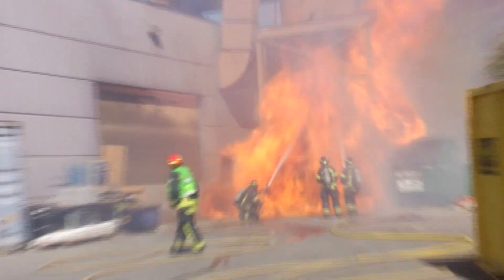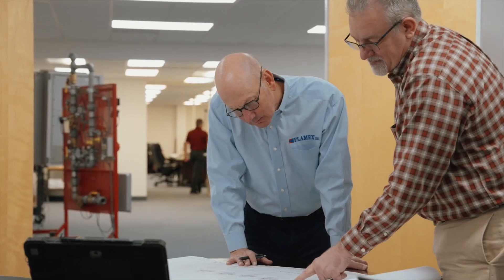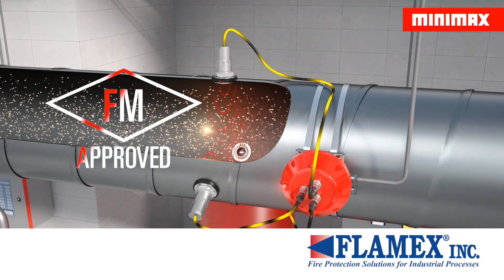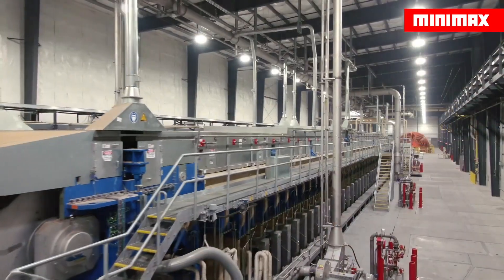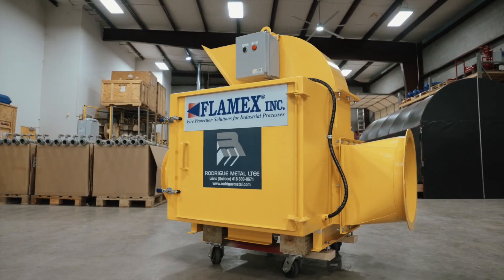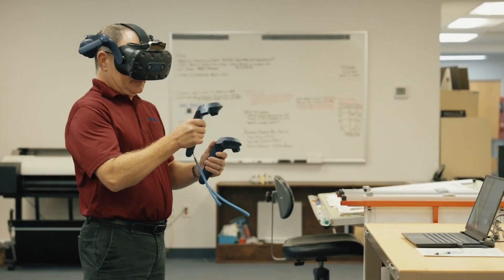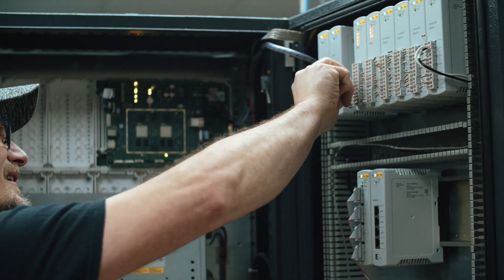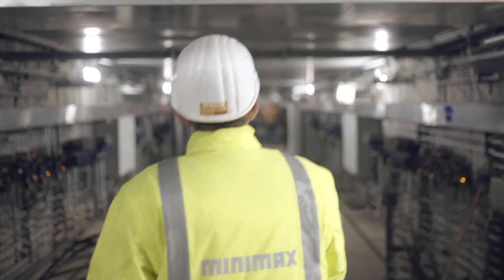FLAMEX: Fire Protection Solutions for Industrial Processes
FLAMEX provides fire protection solutions for industrial processes. Spark detection and suppression is the first line of defense.